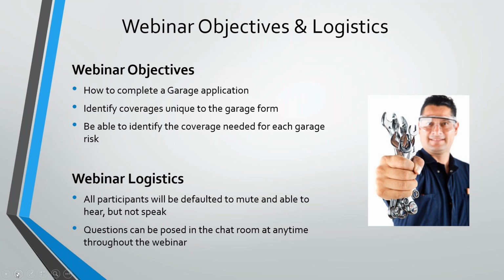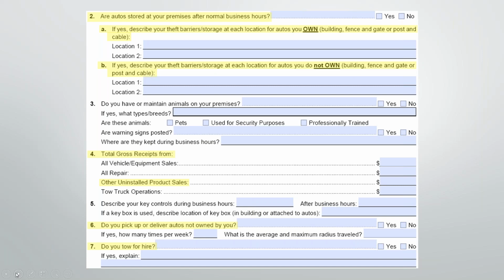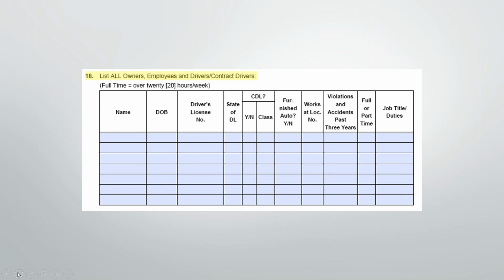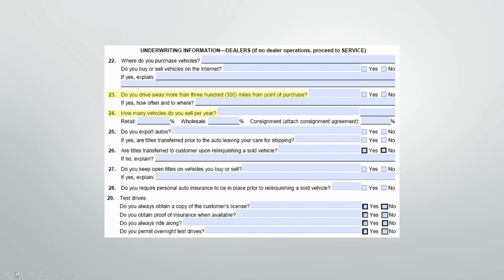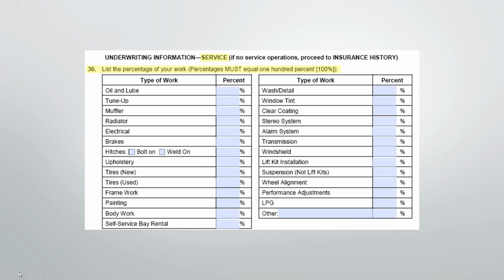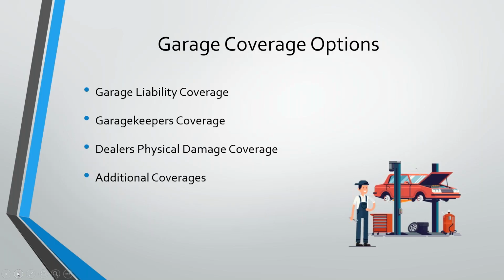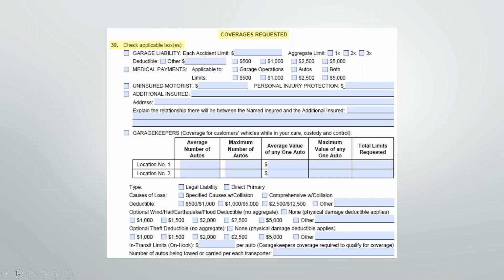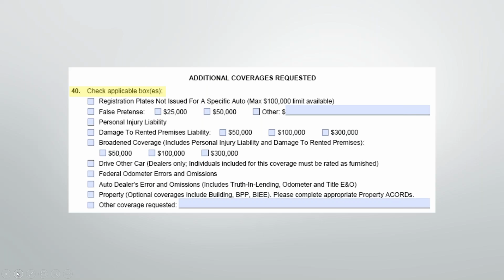Learn the Secrets to Writing Garage Insurance - CID Insurance Programs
Join us as CID's expert underwriter will explain what she considers a quality submission for a Garage quote. Learn the types of exposures and important coverages needed, as well as what key information is required for a quote